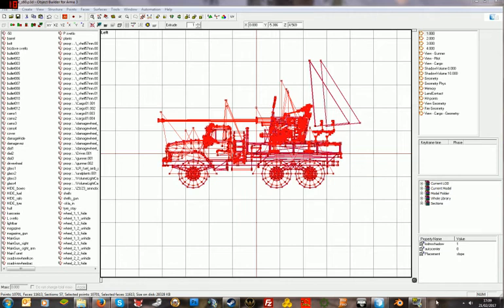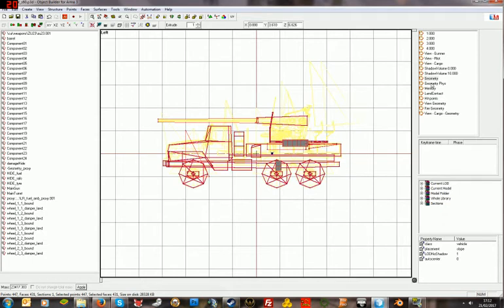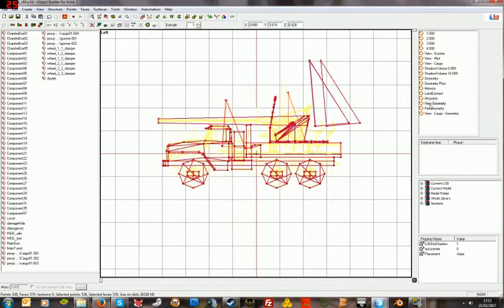Arma models: Assigning properties in O2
This short vid shows you the basic properties you need in a vehicle model in Arma 3.
It shows how to clean up your properties in each LOD, and which ones to assign where.
It doesn't cover advanced properties, as we never use them!
Happy to take feedback and instruction from more advanced modellers!